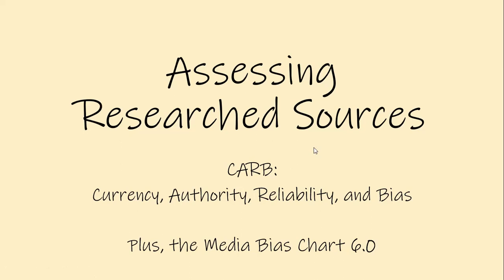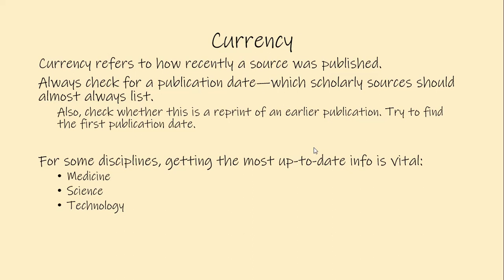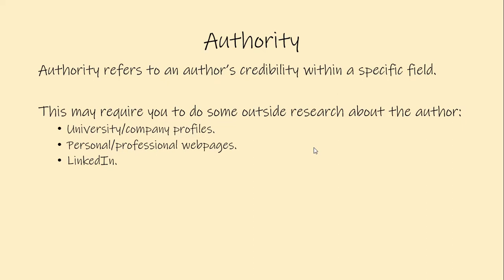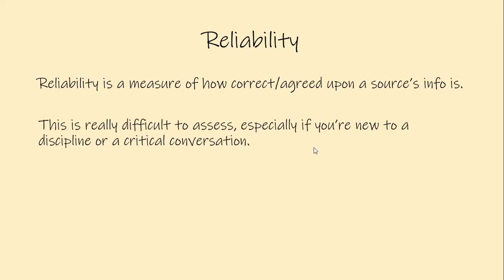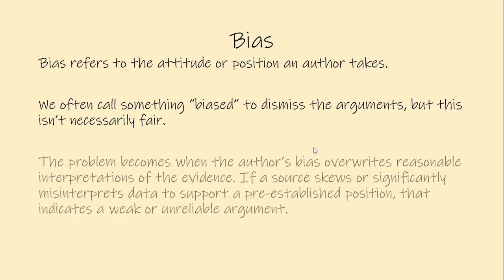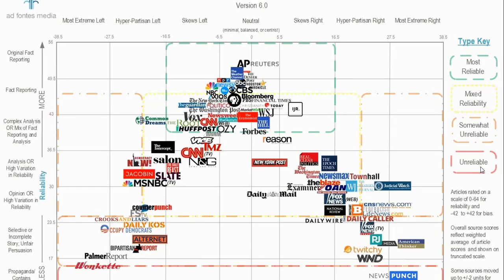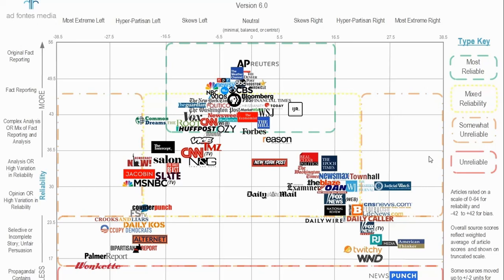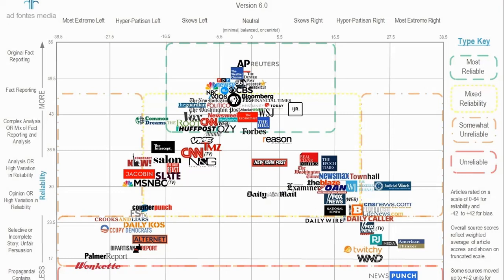Assessing Researched Sources--Writing Notes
This video goes through the CARB system for determining how trustworthy a researched source is. CARB stands for Currency, Authority, Reliability, and Bias. I explain what each of these attributes is and how you should be thinking about them to figure out whether the source you've found is trustworthy.

This video also discusses the Media Bias Chart 6.0, which is a great resource for figuring out whether a popular news/commentary channel is likely reliable.

For the full Ad Fontes Media website (which includes an interactive Chart and useful resources like their methodology for rankings):